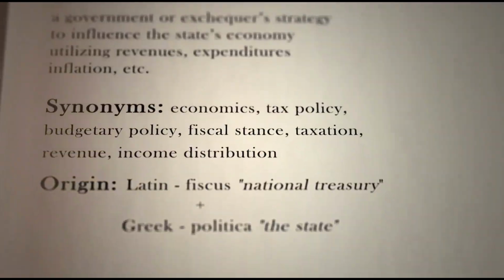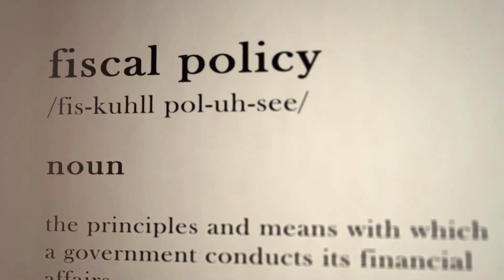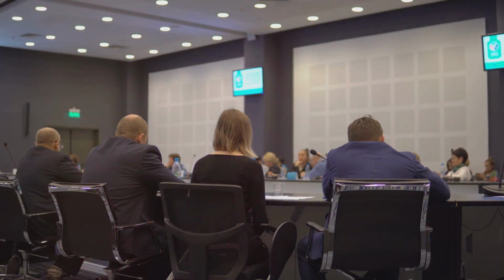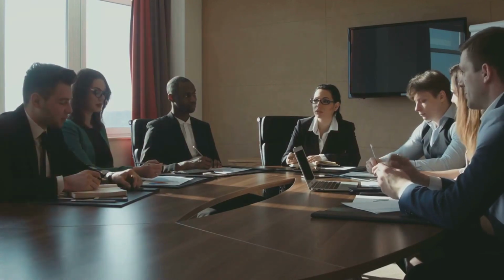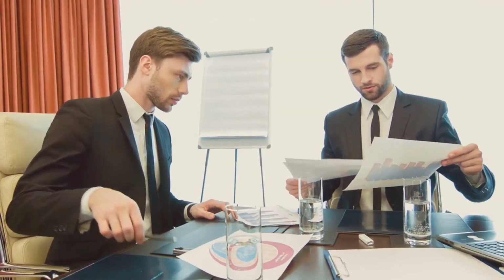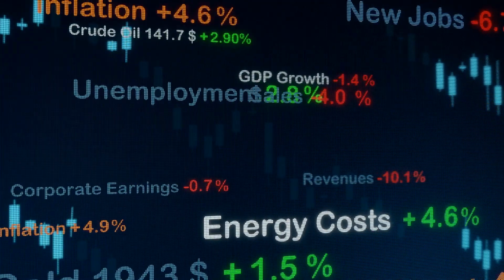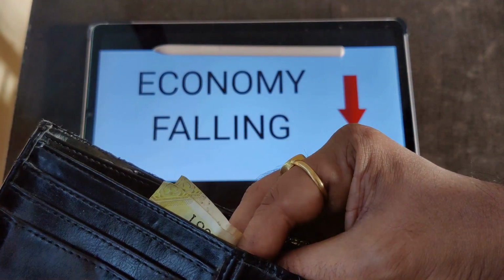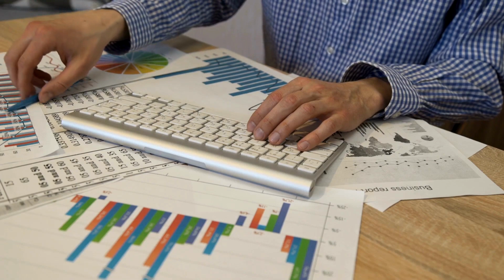Understanding the Phillips Curve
The Phillips Curve is an economic concept that illustrates the inverse relationship between the rate of inflation and the rate of unemployment within an economy. This relationship was first identified by economist A.W. Phillips in 1958, and it has since become a fundamental concept in macroeconomic policy. Here's a breakdown of its key aspects:

Original Observation: A.W. Phillips initially observed that between 1861 and 1957 in the UK, there was a consistent inverse relationship between wages (a proxy for inflation) and unemployment. Essentially, when unemployment was low, wages tended to increase, leading to higher inflation, and vice versa.

Inflation-Unemployment Trade-off: The Phillips Curve suggests that lower unemployment in an economy comes with higher inflation and vice versa. This trade-off was initially used to guide monetary and fiscal policies, suggesting that policymakers could choose between reducing inflation or reducing unemployment, but not both simultaneously.

Short-Run vs. Long-Run Phillips Curve:

Short-Run Phillips Curve (SRPC): In the short term, the Phillips Curve suggests that there is a trade-off between inflation and unemployment. Policymakers could exploit this relationship by accepting higher inflation for lower unemployment.
Long-Run Phillips Curve (LRPC): Over the long term, the Phillips Curve becomes vertical at the natural rate of unemployment (also known as the non-accelerating inflation rate of unemployment, or NAIRU), indicating that there is no trade-off between inflation and unemployment. In the long run, an economy cannot achieve a lower unemployment rate than the natural rate without accelerating inflation.
Criticism and Evolution:

The original Phillips Curve concept was challenged during the 1970s when many economies experienced stagflation (high inflation and high unemployment simultaneously), which the original model could not explain.
In response, economists like Milton Friedman and Edmund Phelps proposed the concept of the natural rate of unemployment and emphasized expectations in inflation, leading to the development of the expectations-augmented Phillips Curve.
Expectations-Augmented Phillips Curve: This model incorporates inflation expectations into the Phillips Curve framework. According to this theory, if people expect higher inflation in the future, they will act in ways that lead to higher inflation today, thus altering the trade-off between inflation and unemployment. This model suggests that only unexpected inflation can lower unemployment temporarily and that the long-term relationship between inflation and unemployment is independent of monetary policy.

Policy Implications: The understanding of the Phillips Curve has significant implications for economic policy. Initially, it suggested that policymakers could target lower unemployment rates by accepting higher inflation. However, the revised understanding emphasizes the importance of keeping inflation expectations anchored and suggests that efforts to push unemployment below its natural rate could lead to unsustainable and rising inflation.

The Phillips Curve remains a cornerstone concept in macroeconomics, though its applicability and interpretation have evolved over time. It highlights the complex dynamics between inflation and unemployment, influencing central bank policies around the world, especially in decisions regarding interest rates and monetary expansion.